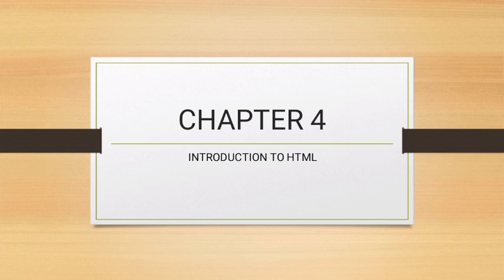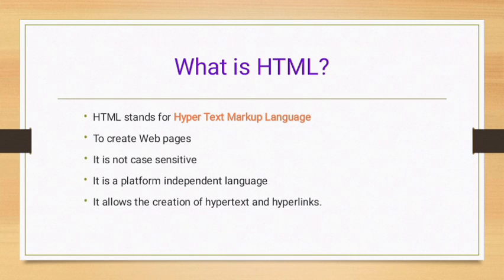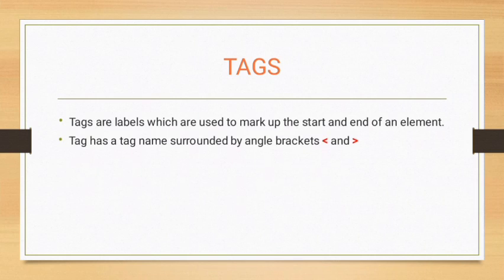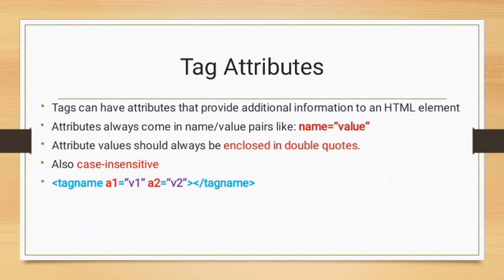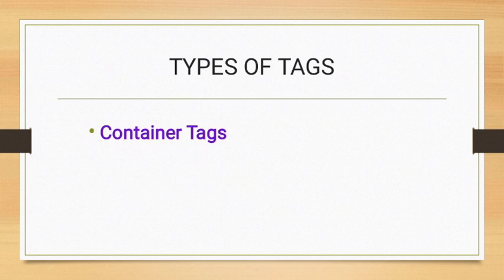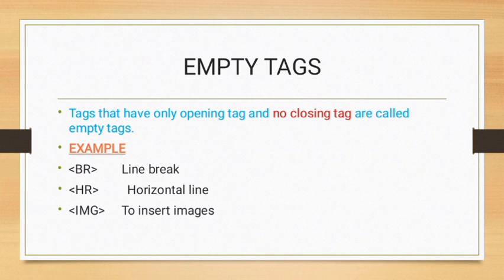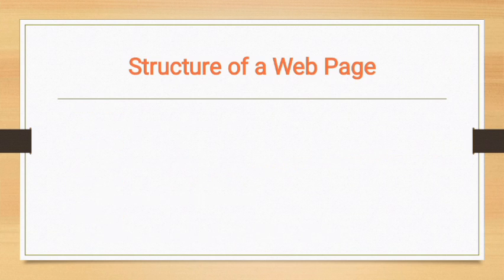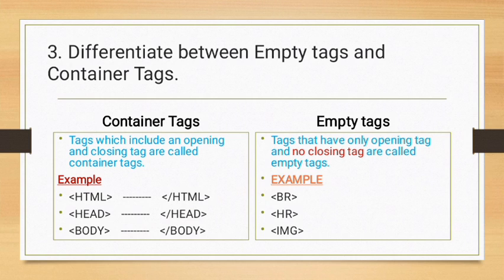8#Chapter 4 : Introduction to HTML